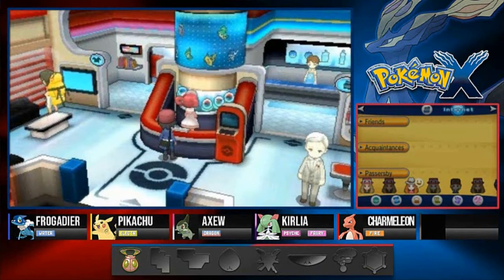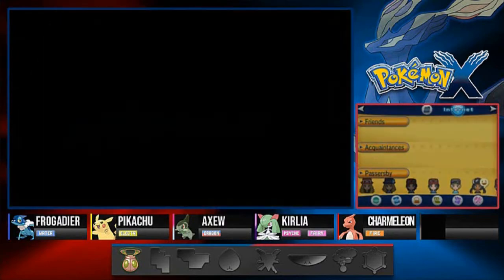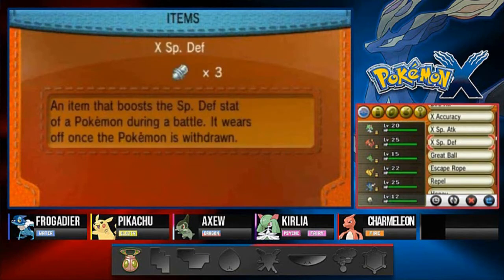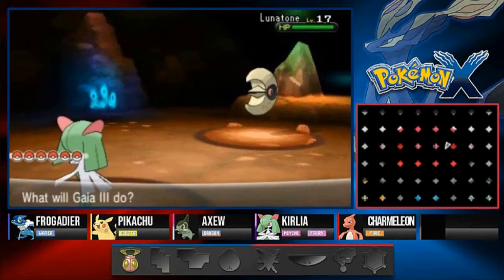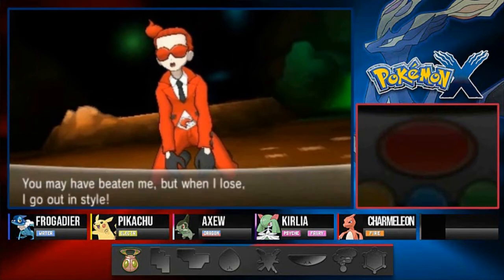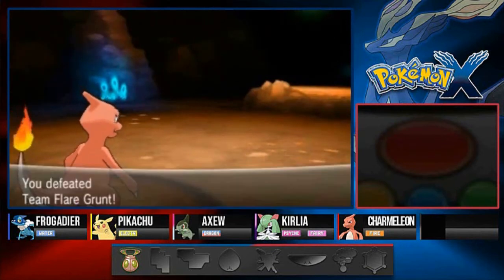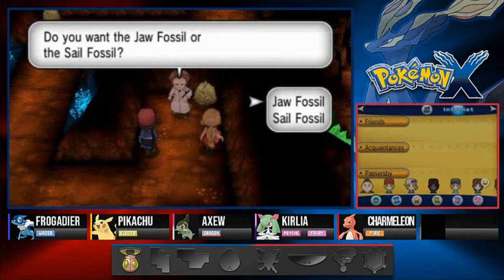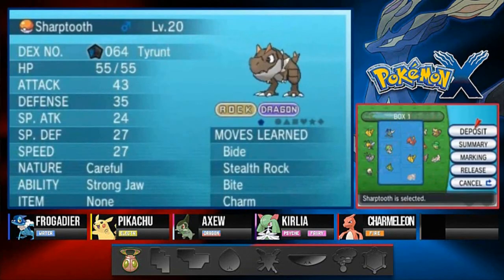Pokemon X Walkthrough Part 13: Rhyhorn Racing and Fossil Chasin'!